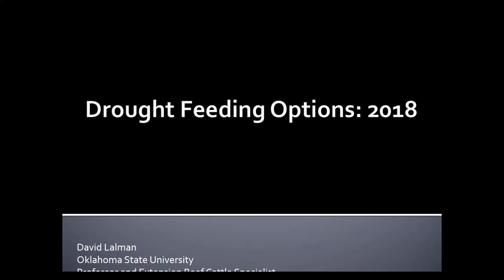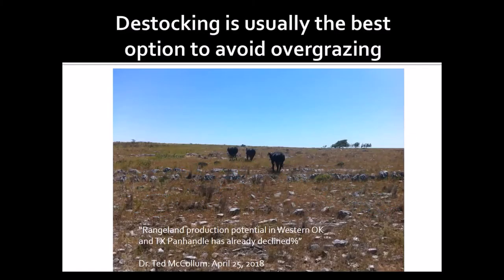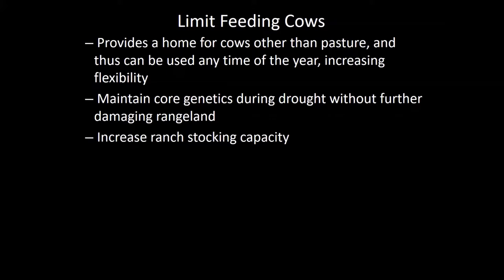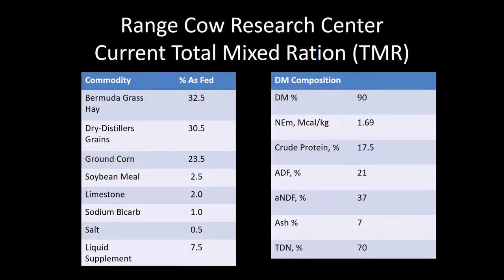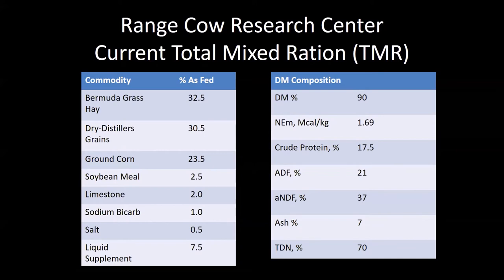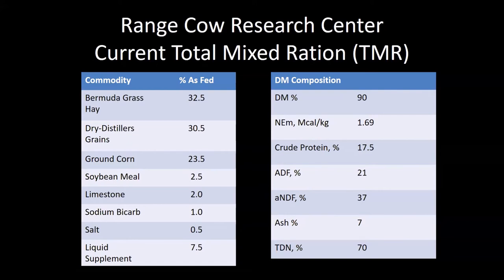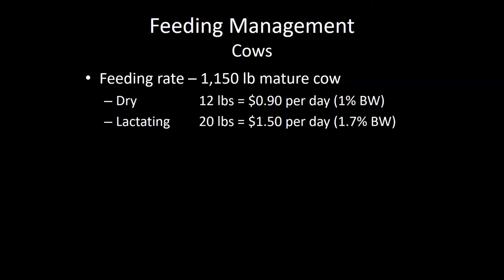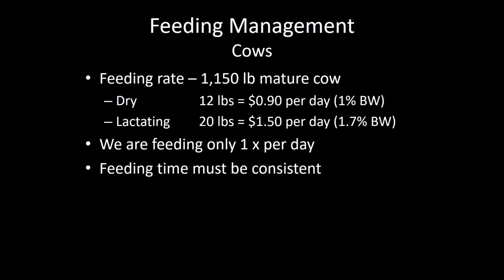Limit Feeding During Drought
In years when hay and forage production is low due to drought hay prices often escalate, and in severe cases forage of any kind may be hard to obtain. Limit Feeding can be a cost effective strategy to retain the cow herd nucleus during these periods. Depending on the price of grain, nutrients to maintain and grow cattle may be cheaper to purchase through concentrate feeds rather than roughage. This nontraditional approach is often referred to as “program feeding” or “limit feeding” because the diet is much more nutrient dense compared to hay or dry grass, and the amount consumed must be limited.

Limit feeding is not for everyone. Adoption is limited by the additional labor requirement, management skills, feed storage capacity, and the availability of feed bunks, feed delivery equipment, and a well drained dry lot or sacrifice pasture. The cost effectiveness of limit feeding will depend on each producer’s price of alternative forage, the price of grain, and the price of the supplement needed for the hay or the limit feeding program.